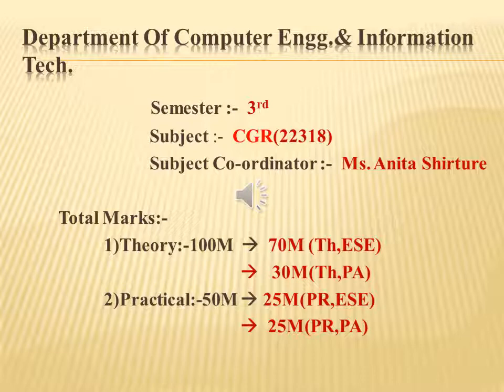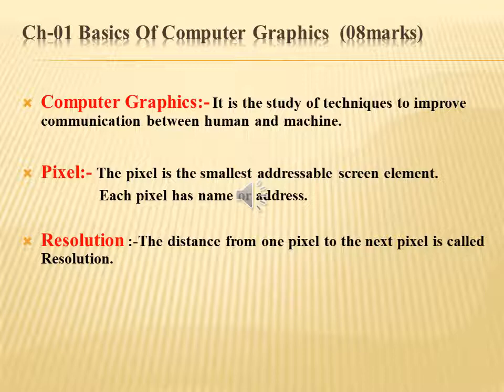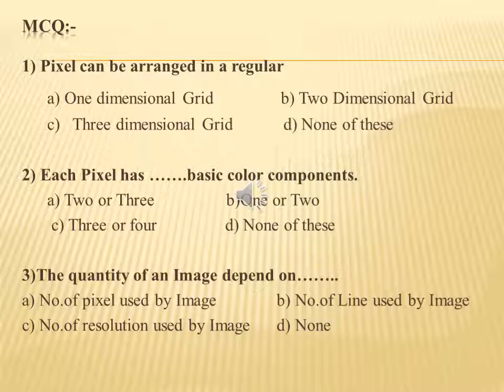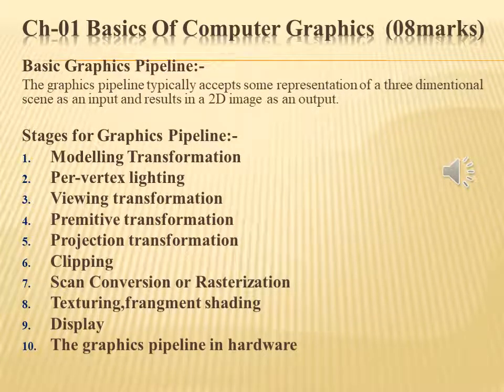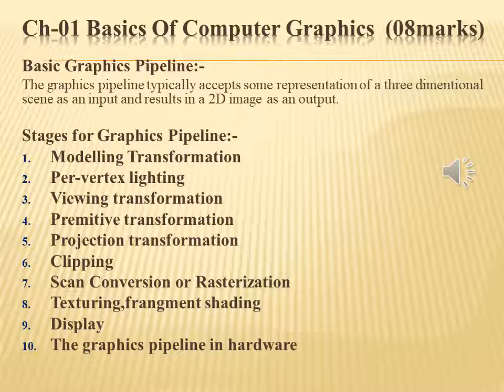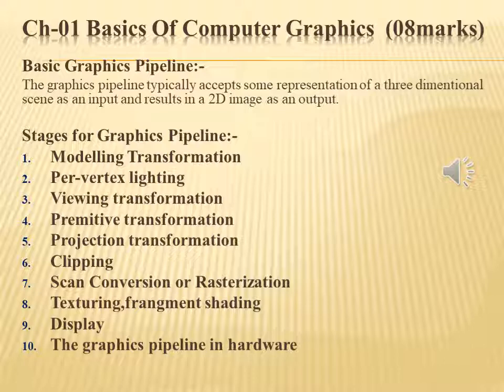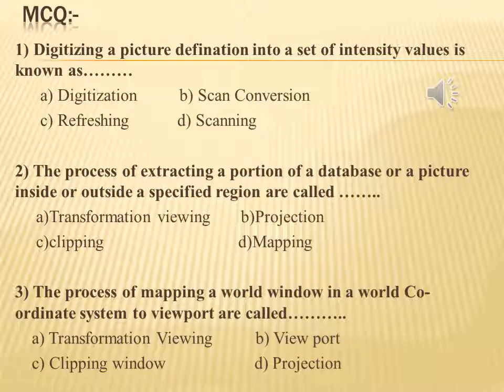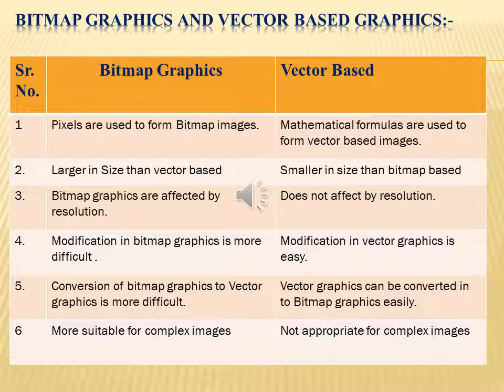CGR CH 01 L1 1 1 1topic